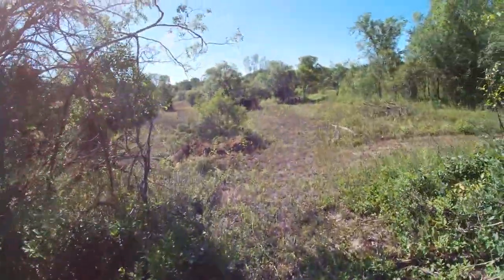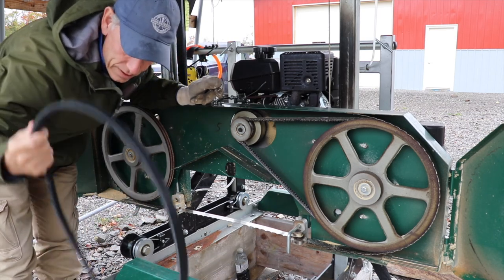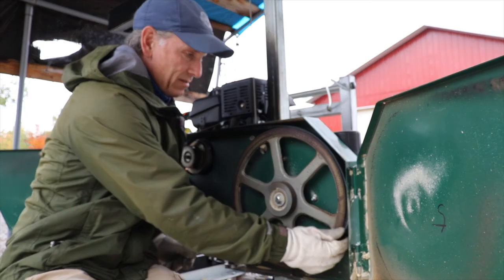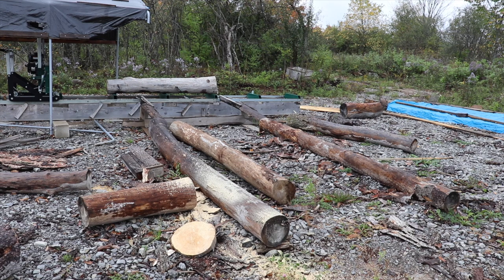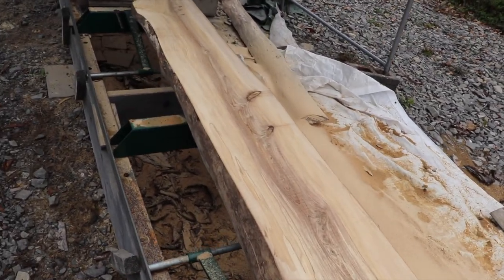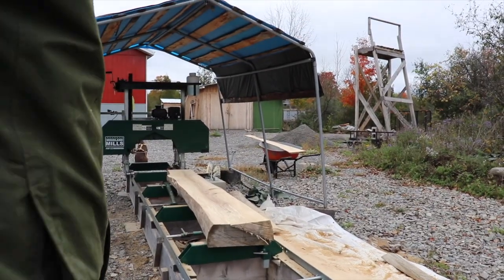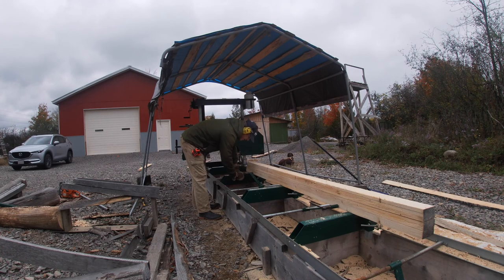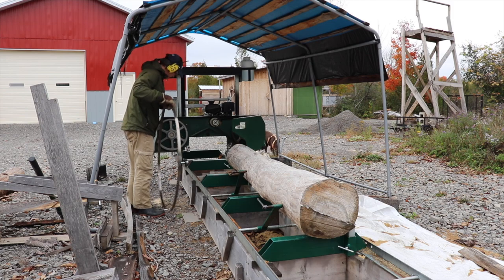Sawmill Maintenance and Sawing Logs to Lumber (Live Edge Ash slabs and Spruce 2x4s)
I need to change the drive belt on my Woodland Mills 122 sawmill. Once changed, I saw an Ash log into slabs and Spruce logs into 2x4s and 2x6s. To start the video I take my chocolate lab Blue to the back acres for some exercise.

@00:00 Introduction - Exercising Blue
@02:34 Changing Drive Belt on my Woodlands Mills 122 Sawmill
@06:46 Loosen Motor Mount Bolts and Reducing Belt Tension.
@09:06 Install New Drive Belt.
@12:27 Changing the Sleepers.
@15:06 Sawing Live Edge Ash Slabs.
@22:23 Sawing Spruce Logs.
@25:20 Second Spruce Log.
@28:39 Closing and Bonus Footage.